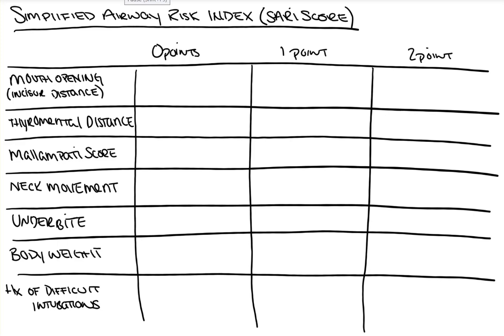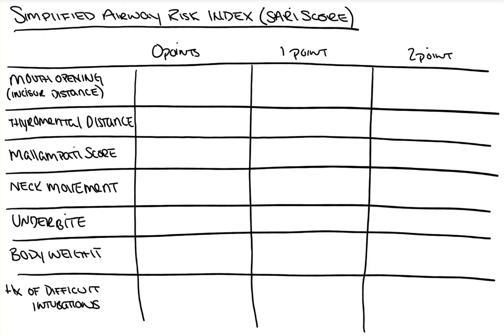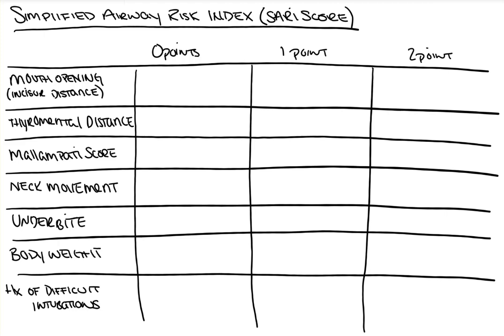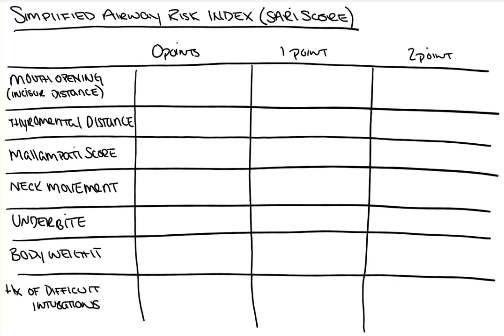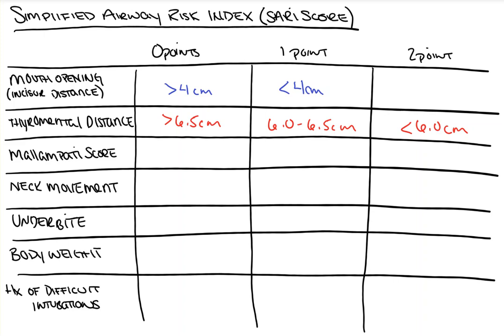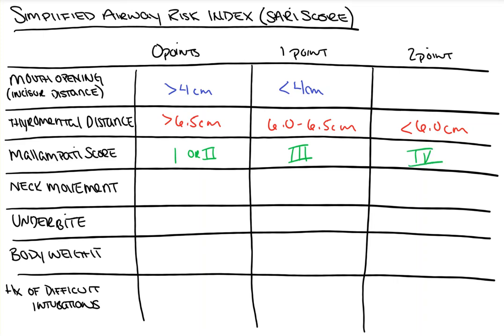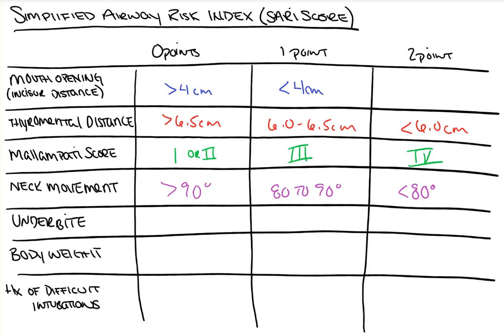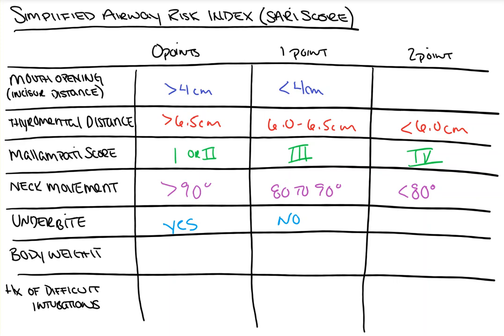Simplified Airway Risk Index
Even though we talk about the Mallampati score a lot in Anesthesia, it is not the only score we look at in order to evaluate an airway. The SARI score compiles a number of aspects of the head, neck, body and history that may influence the practitioners approach to the airway. Even if you don’t use the whole score as a hard and fast rule, it has elements to always keep in the back of your mind.